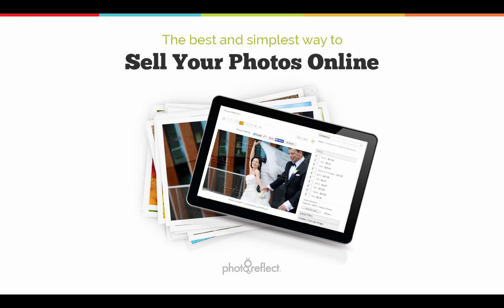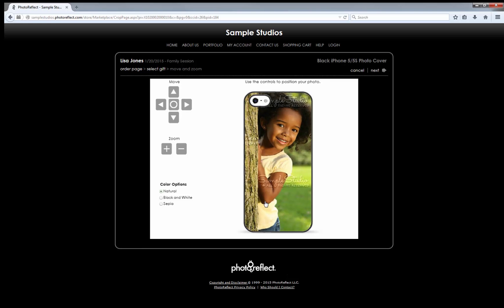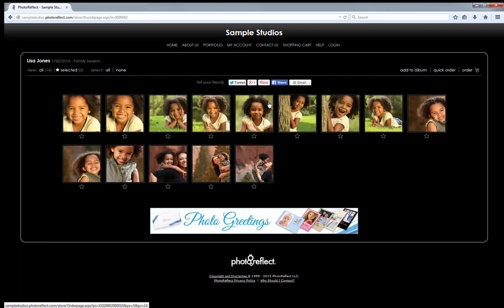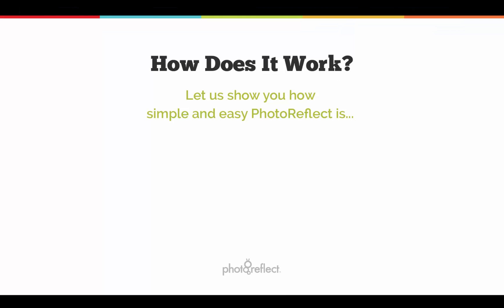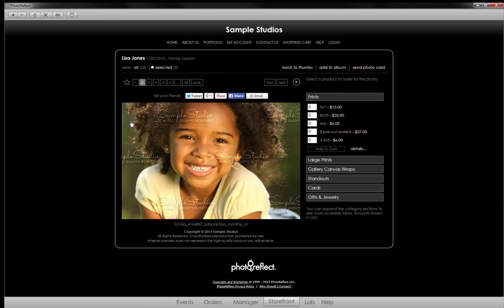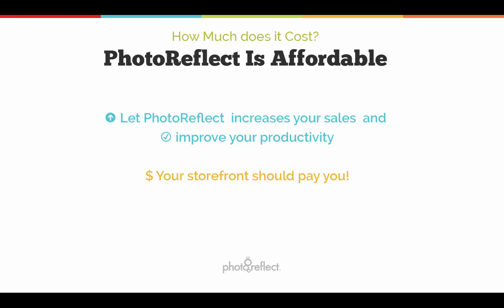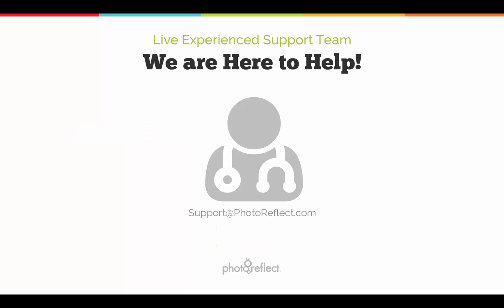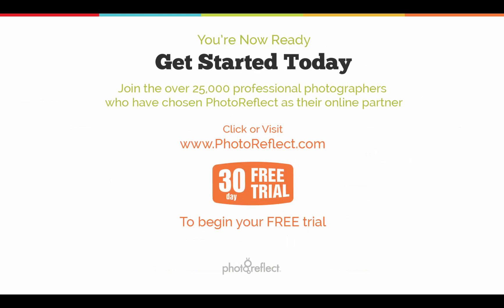An Overview of PhotoReflect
This video gives you an overview of PhotoReflect's workflow and software.